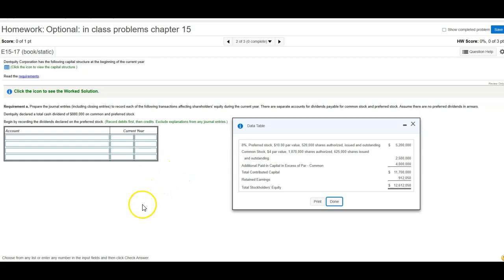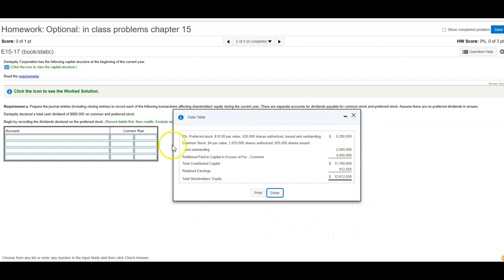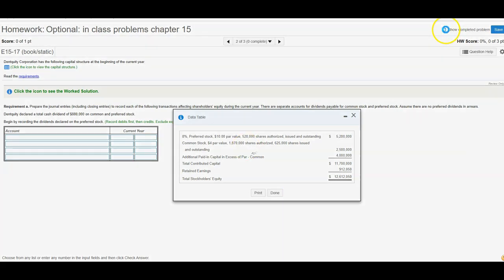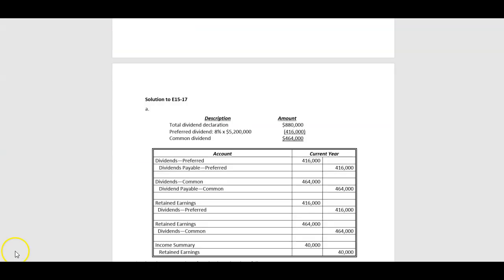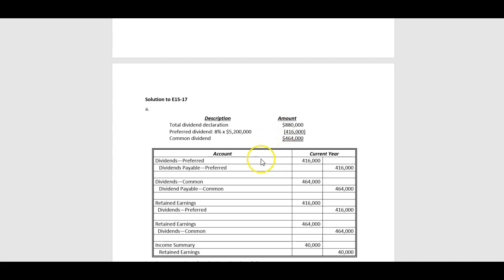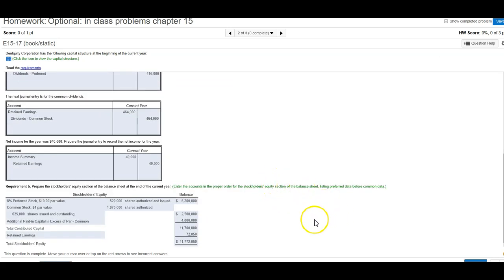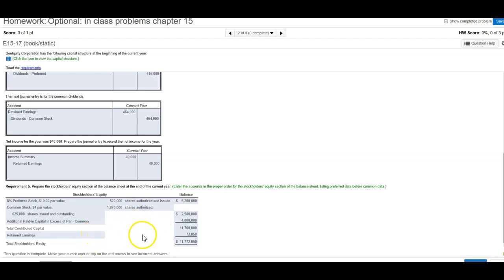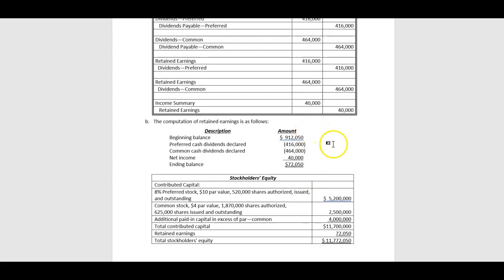dividend transactions and Stockholder's Equity